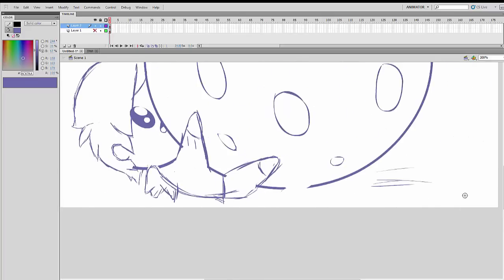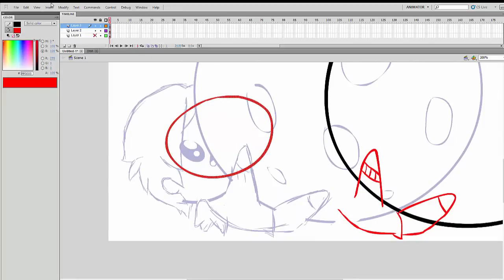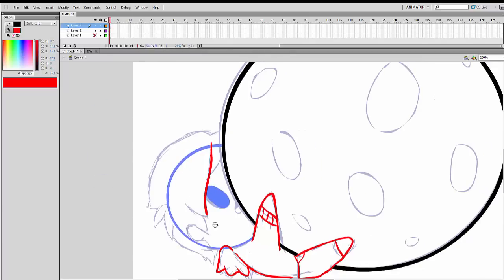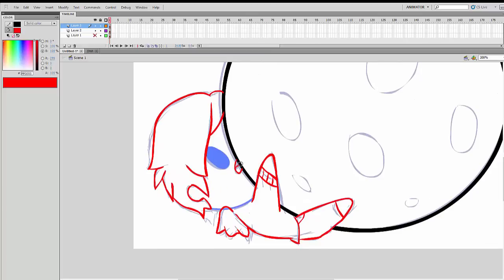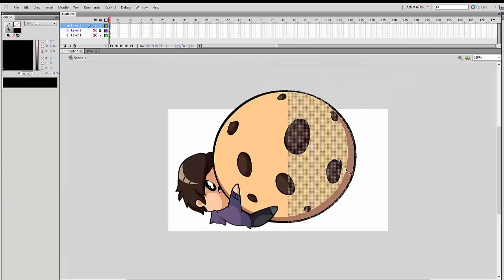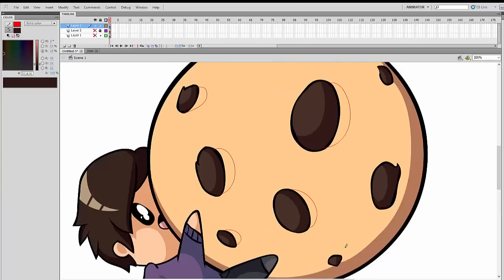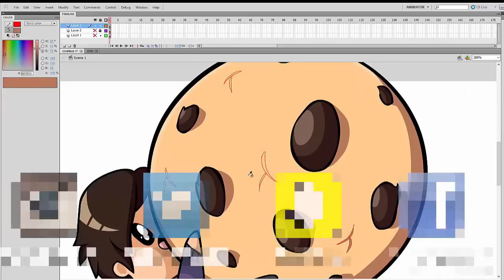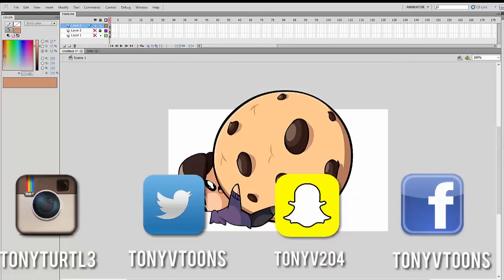GIANT COOKIE! | Speed Art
Hey Toonies, Hope you like the speed art! Let me know what you think about the commentary as well

MERCH & SITE!